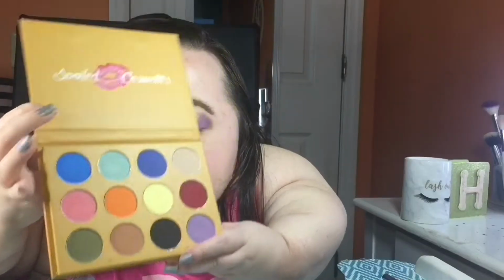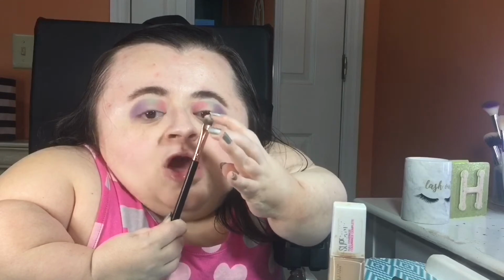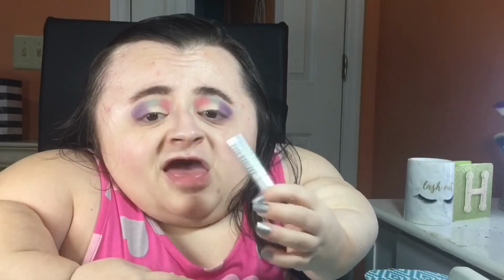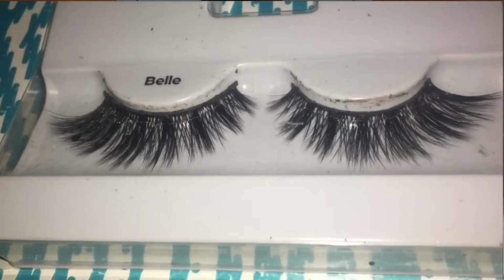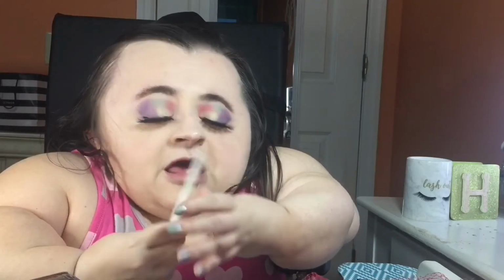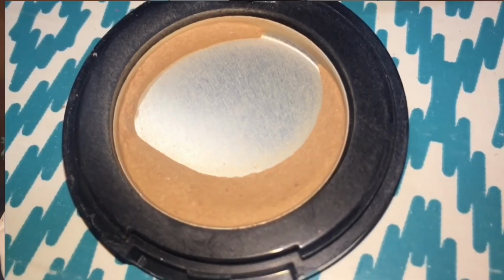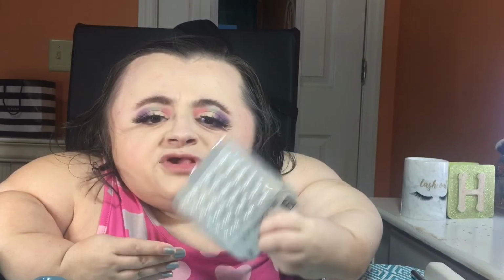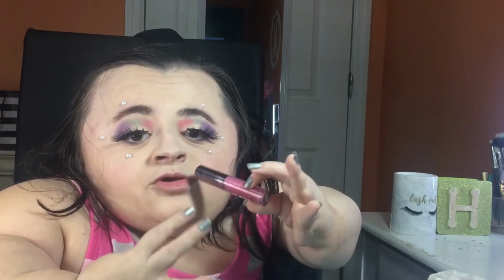Mystic Mermaid Makeup Tutorial!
Open me! 💖💖💖💖💖💖💖💖💖

Products I used:

Face:

Believe beauty skin finish foundation in the shade linen

Nyx HD concealer in the shade fair

Hard candy sheet envy translucent setting powder

Cèate London bronzer in the shade bamboo bronzer

Tarte blush in the shade quirky

Cosmic colors highlighter palette for highlighter

Eyes:

Nyx eyebrow pomade in the shade chocolate

Smashbox photo finish eyeshadow primer

Spoiled cosmetics volume four eyeshadow palette

Makeup revolution visionary eyeshadow palette

La colors eyeliner in the shade white

Kiss lashes in the style belle

Lips:

Makeup geek plus matte lip cream in the shade goody two shoes

I’m 25

No